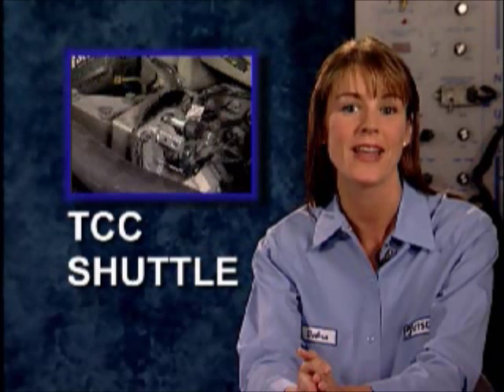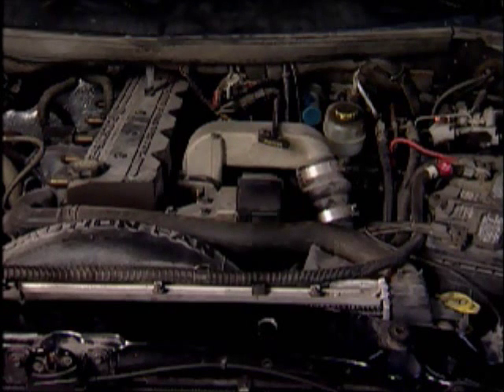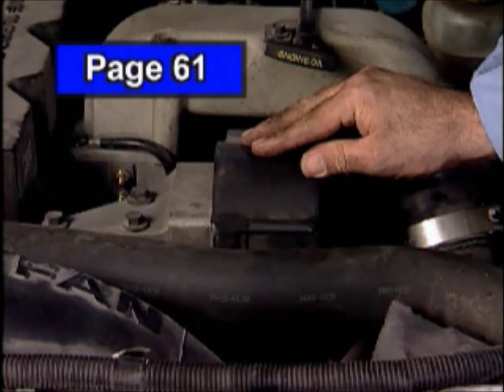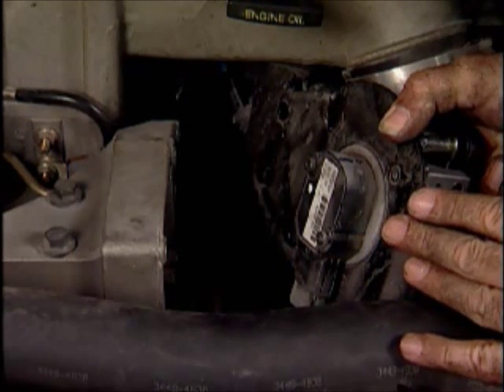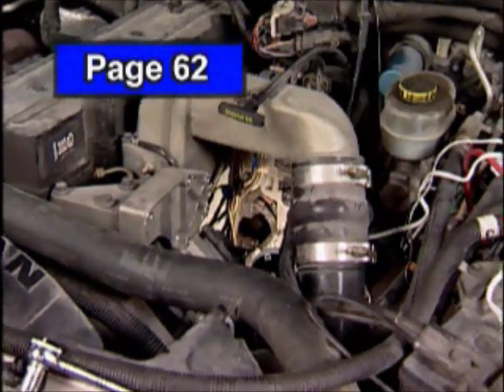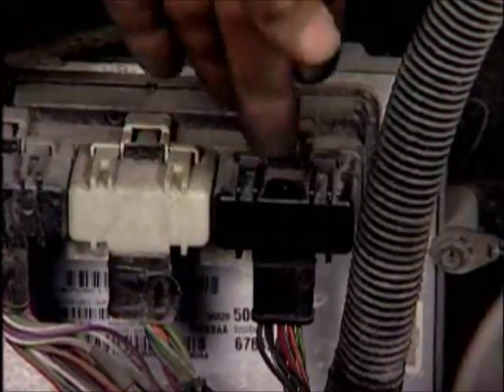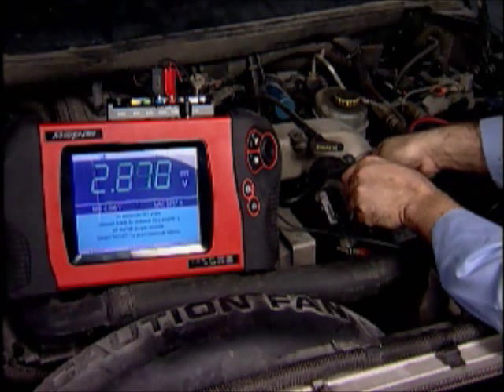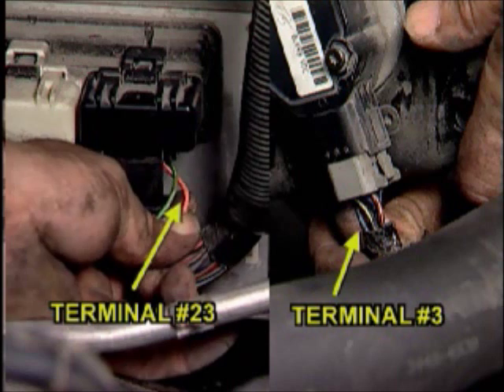Automatic Transmission Service Group: 03 R 58 DIESEL CUMMINS TORQUE CONVERTER CLUTCH CYCLES